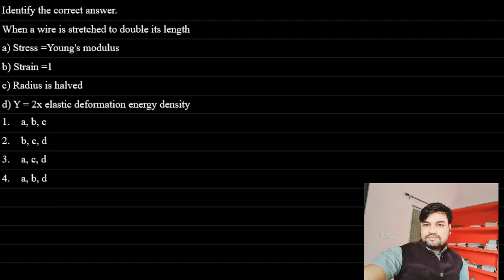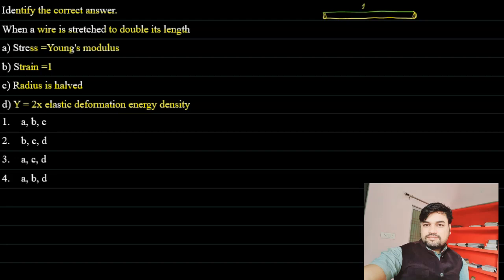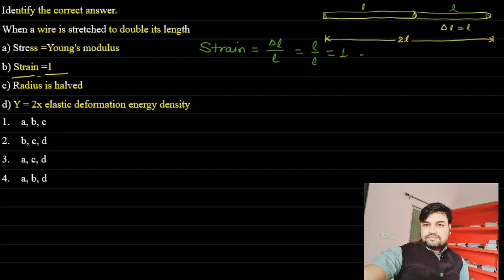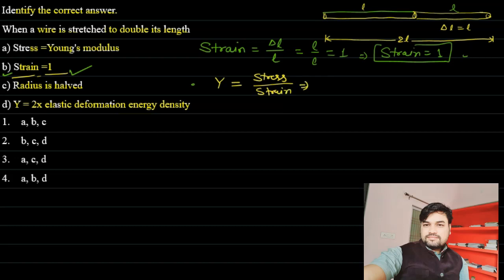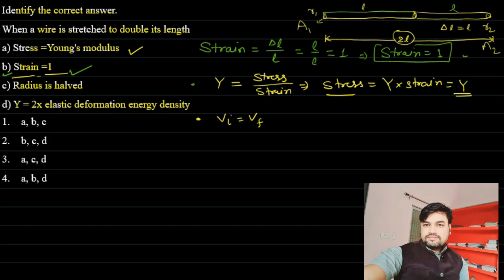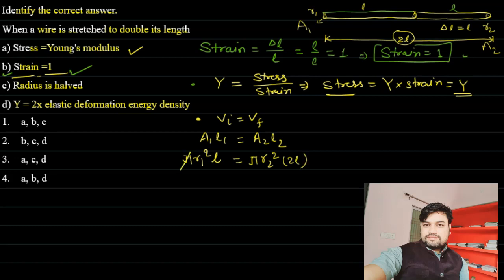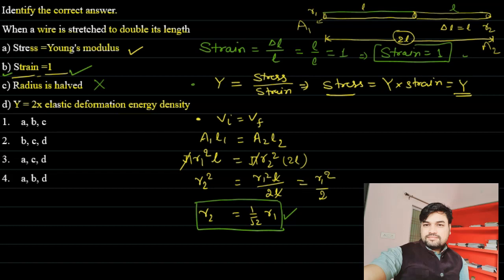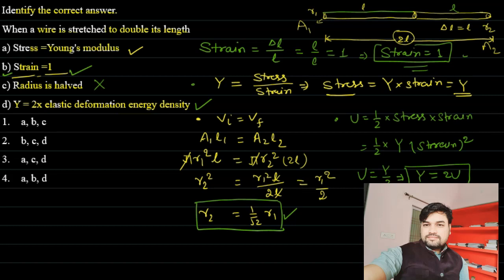Physics Jee NEET 2024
Solved pyq physics